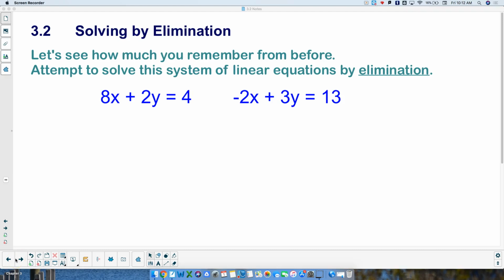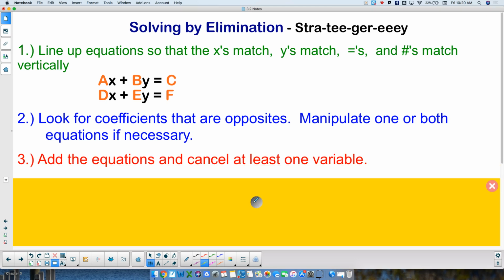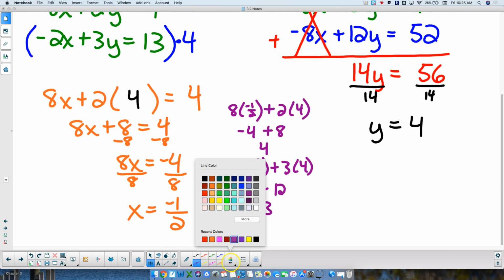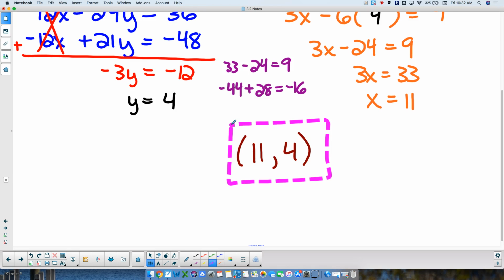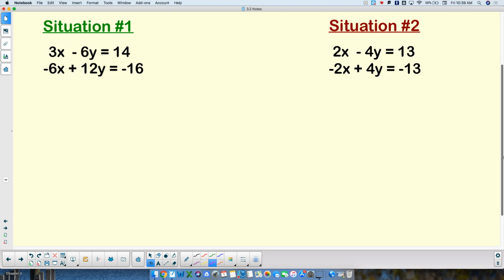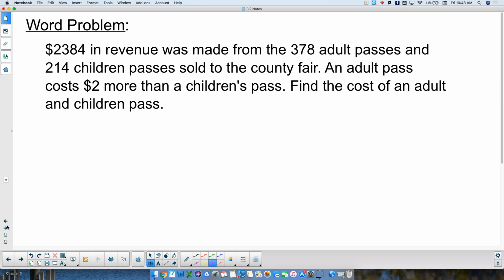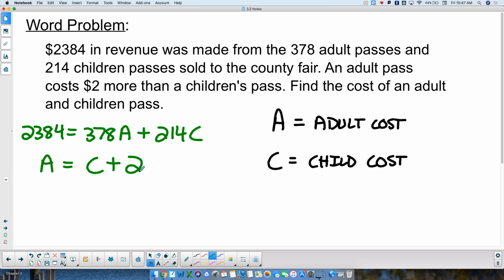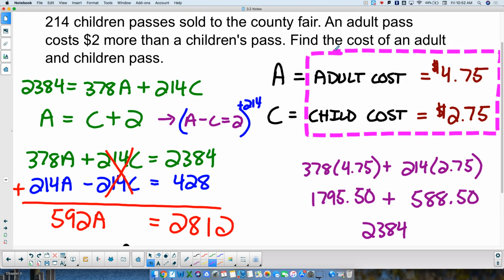F Feb. 1 - 3.2 Notes Day Two